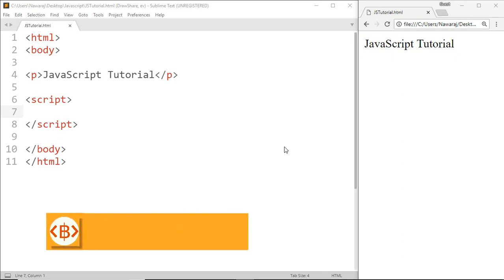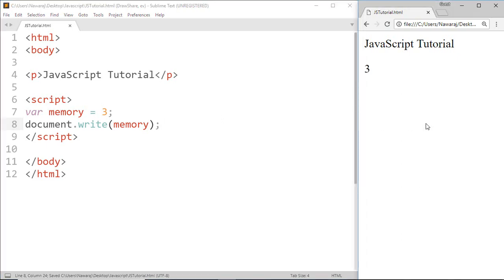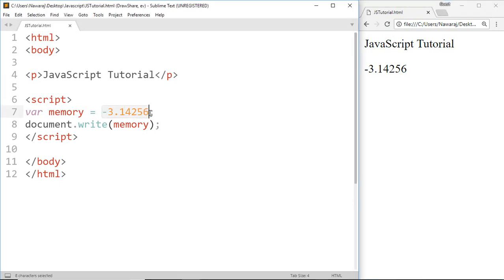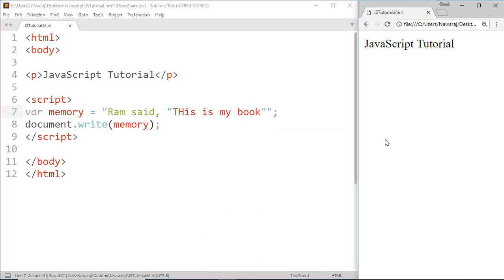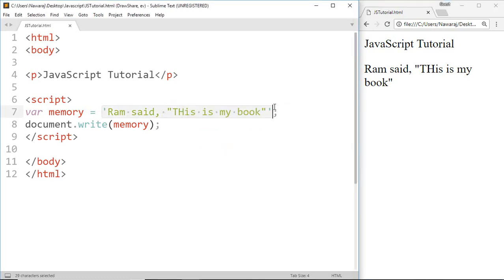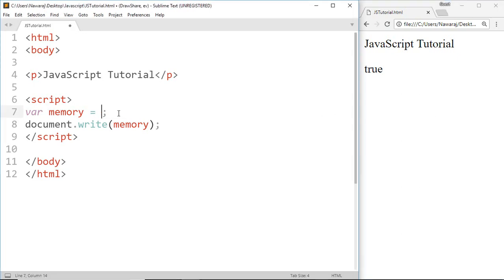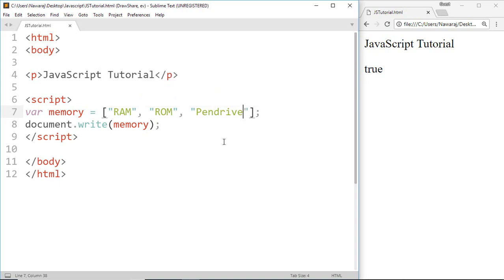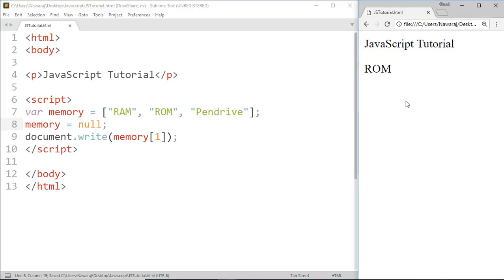JavaScript Data Types - #7 JavaScript tutorial for Beginners